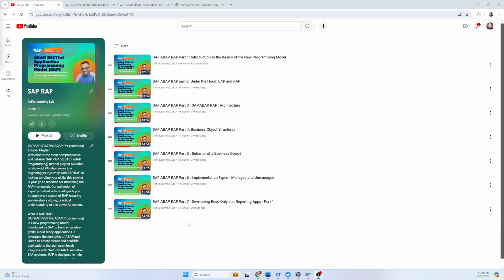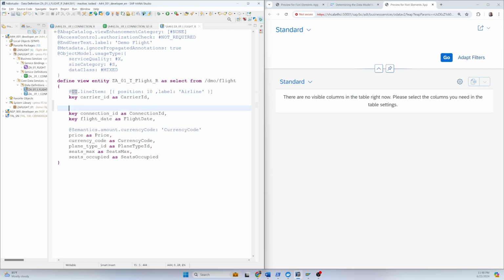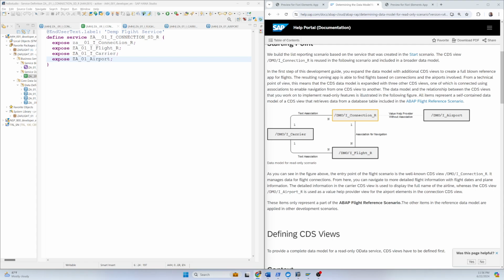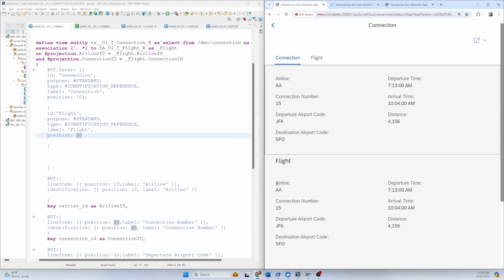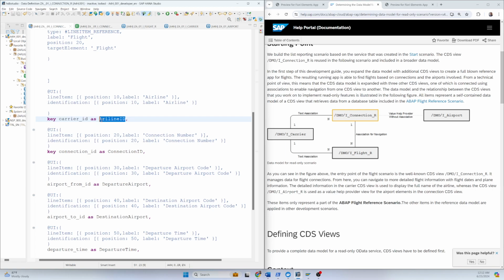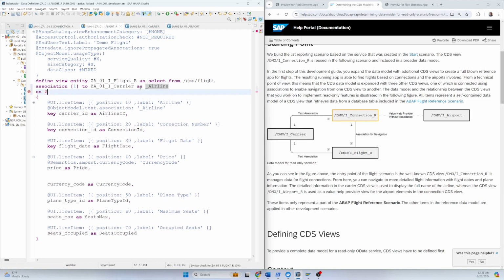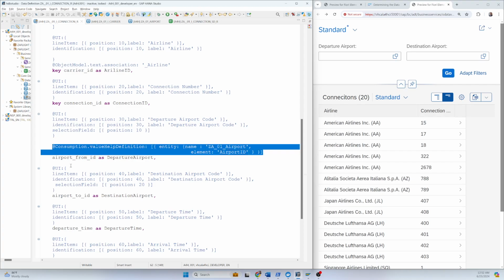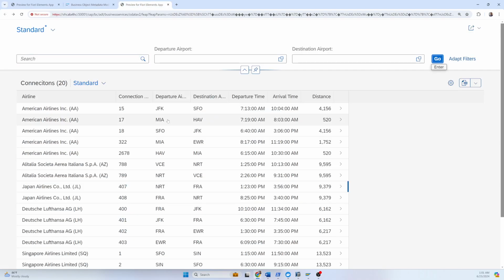SAP ABAP RAP Part 7 : Developing Read-Only List Reporting Apps - Part 2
Developing Advanced Read-Only List Reporting Apps with OData and CDS Views | SAP Tutorial

Description:
Welcome to our comprehensive tutorial on developing advanced read-only list reporting apps using OData and CDS Views in SAP! 🚀

In this video, you will learn how to create and implement an OData service with multiple read-only features, perfect for SAP Fiori Elements applications or any other OData client. Starting from an elementary list reporting scenario, we guide you step-by-step through expanding your data model and enhancing your OData service with advanced query capabilities.

🔹 What You'll Learn:

How to expand your data model with additional CDS views
Implementing associations between CDS views for seamless navigation
Changing UI field labels and descriptions for better user experience
Displaying text for unreadable elements using @EndUser.Text annotations
Providing value help for selection fields
Adding powerful search capabilities to make finding information easier
🔹 Prerequisites:

Basic understanding of creating an OData service
Familiarity with ABAP Development Tools (ADT)
Access to the ABAP Flight Reference Scenario
🔹 Resources:

ABAP Flight Reference Scenario on GitHub
ADT Download Site
Service package: /DMO/FLIGHT_READONLY
By the end of this video, you will be able to enhance your knowledge on creating and expanding OData services, implement text associations, develop value helps, and add search capabilities to your SAP applications.

Introduction
 Expanding the Data Model with CDS Views
Implementing Associations Between CDS Views
Changing UI Field Labels and Descriptions
Displaying Text for Unreadable Elements

Creating a Feature-Rich OData Service with Read-Only Capabilities
This guide dives into enhancing a basic OData service designed for list reporting with additional read-only functionalities. Here's a breakdown of the key concepts and functionalities you'll learn:

Expanding the Data Model:

You'll explore how to create additional CDS views that associate with the existing data model.
These views can provide more granular details or specific data subsets relevant to specific use cases.
Enhanced Navigation:

By establishing associations between CDS views, you'll enable users to seamlessly navigate from a list to a detailed view of a specific item.
This allows users to delve deeper into information when needed.
Customizing User Interface:

You'll learn how to leverage annotations like @EndUser.Text to modify field labels and descriptions displayed in the user interface.
This allows you to tailor the app's terminology for better user comprehension.
Improving Readability:

Annotations like text associations can be used to provide informative text for elements that might not be readily interpretable in their raw form.
This enhances user experience by making data clearer.
Value Help for Selection Fields:

You'll implement value helps for selection fields using annotations.
Value helps provide users with a list of valid options to choose from, streamlining data entry and reducing errors.
Search Functionality:

By incorporating search capabilities, you'll empower users to easily find specific information within the list reports.
This is particularly useful for dealing with large datasets.
Learning by Example:

The guide utilizes the existing CDS view /DMO/I_Connection_R and OData service /DMO/UI_FLIGHT_R_V2 as a foundation.
You'll progressively build upon this base by adding new features and functionalities, expanding the service's capabilities.
Prerequisites:

Familiarity with creating OData services as explained in the "Developing an OData Service for Simple List Reporting" section.
Access to ABAP Development Tools (ADT) and the ABAP Flight Reference Scenario.
Expected Outcome:

By following this guide, you'll be able to:

Create and enhance OData services with various read-only features.
Establish associations between CDS views for seamless data navigation.
Customize UI elements for a user-friendly experience.
Implement search capabilities and value helps.
Additional Resources:

The guide mentions the possibility of importing the service and related objects for reference and reuse. It suggests looking into "/DMO/FLIGHT_READONLY" for this purpose (within ABAPGit).
Downloading the ABAP Flight Reference Scenario is recommended for recreating the demo scenario.